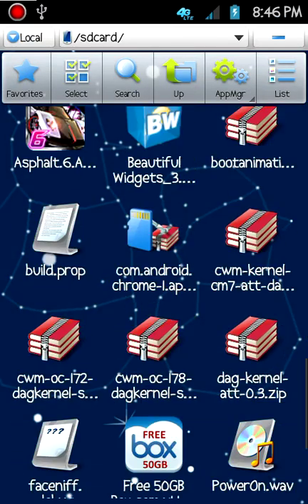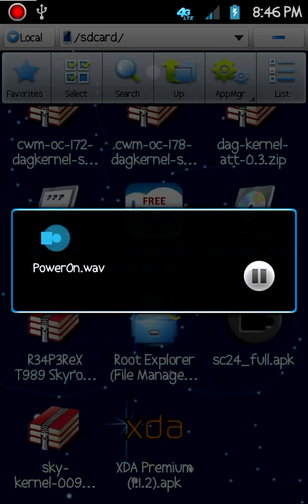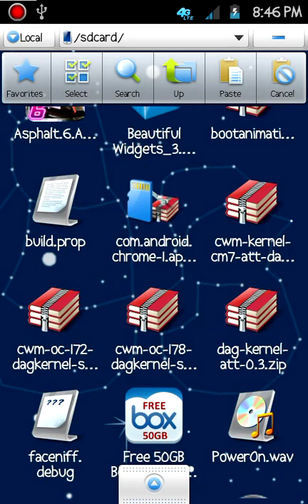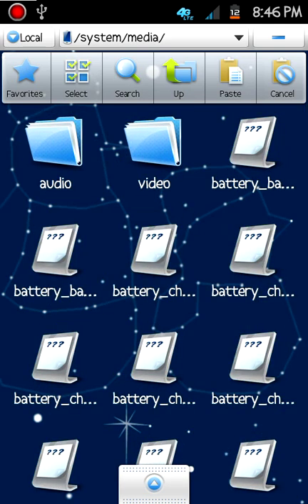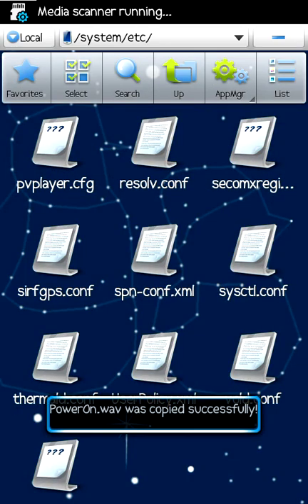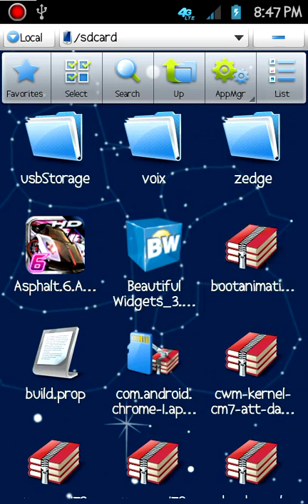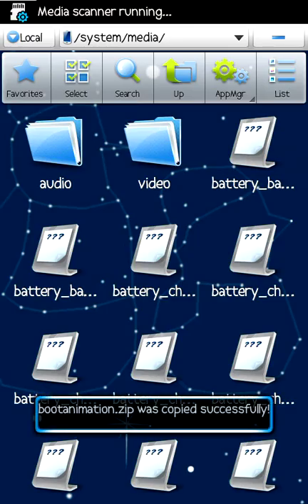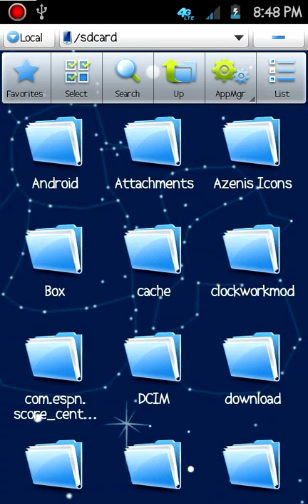How to Install Custom Boot Animation and Boot Sound on Android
This video will show you how to install custom boot animation and sound on android. You will need custom kernel that has this feature enable. Most of the phone has kernels that will let you do this. If you don't know where to get custom kernel than head over to XDA and find your phone development forum and find the kernel there.

Here is some custom boot animation!!!